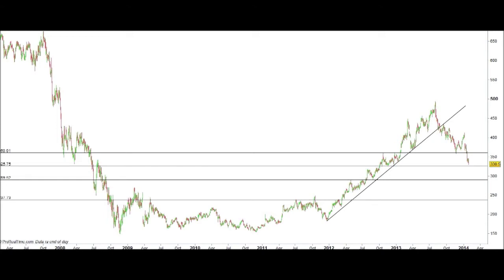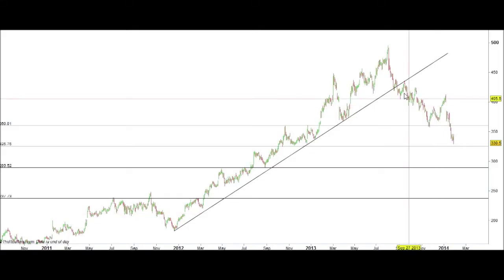How to Trade with Trendlines and Retracements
Much of your trading should be based around trendlines, which can give you valuable information on where a stock price should be, and if the stock trend is about to change. Valid trendlines are drawn in an uptrend by connecting the low points of the price chart, and in a downtrend by connecting the high points of the price chart.  Sometimes you will need to redraw your trendlines, if the price pattern changes, but often a trend line that will last for some time.

Now you normally expect the price to fluctuate as it progresses in the trend's direction, and with an uptrend you expect that the price will frequently come down and touch the line before going back up. This provides you with your first method of profiting from trendline trading. When the price has come down to touch the line, or perhaps just after it has touched if you are being cautious about whether the trend will continue, you can take a long position in the stock in expectation of the price rising.

You can use exactly the same idea in a downtrend. When the price comes up to touch the trend line, or just after, you can take a short position with the full expectation that the price will continue going down. Once a trend line is established, such trading is fairly secure.

Of course, all good things come to an end, and at some stage you will find that the trend will change. Often the first sign that the trend is changing is when the price comes down through the trend line, and this may mark the beginning of a reversal. If you watch the price carefully, it will either continue on down or may go back up, possibly rejoining the trend if the price drop was simply an odd glitch in the stock price.

If the price continues down so that you are convinced that a reversal is taking place, you can put on a short trade and you may want to estimate how far the reversal can go. This is usually calculated as a percentage of the amount the price has risen in the current uptrend. Possibly the reversal may be as little as 32% - 38%, and when the price approaches this level, it pays to watch the movement carefully.

If the price goes down through this level, the next probable stopping point is at the 50% retracement level, and again you should pay attention as the price nears this level in case you need to close your short trade. Finally, the price reversal may come down to 62% - 66% of the original trend, and if the retracement is going to end it is almost certain to do so by the time it has reached this level. If the price continues on down, it is likely you have a fully fledged change of trend and you should trade appropriately.

Make sure that you check different timescale charts, as these can give you clues on what is happening overall, and may also show you previous support and resistance levels which you can figure into your current analysis.